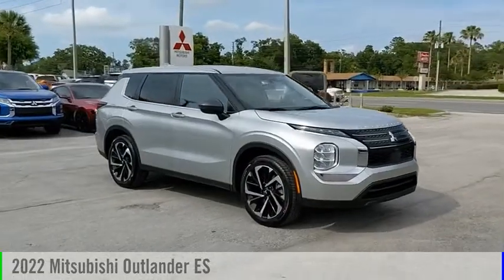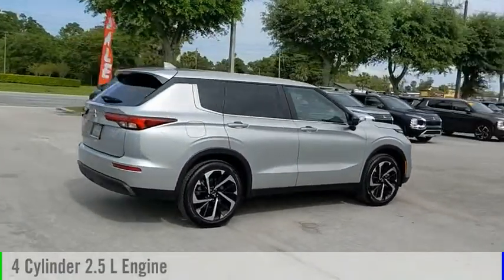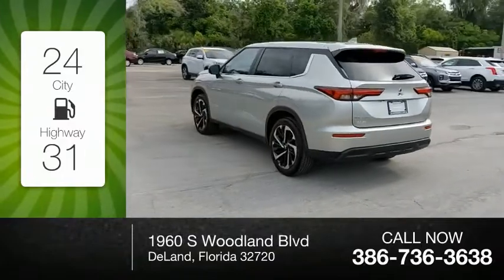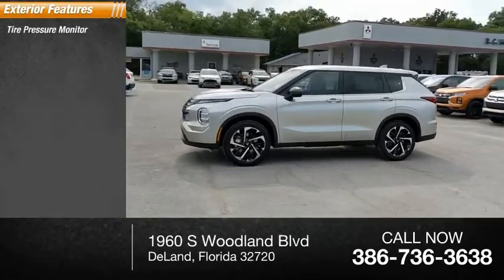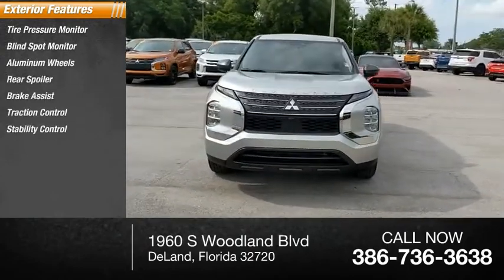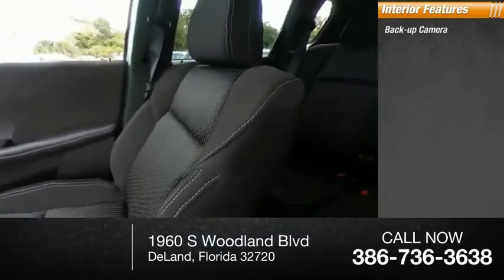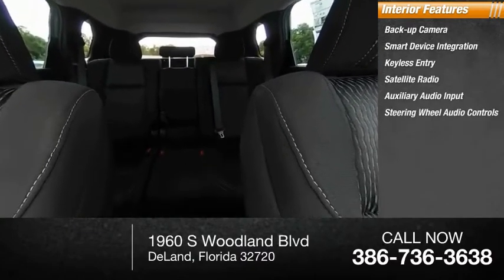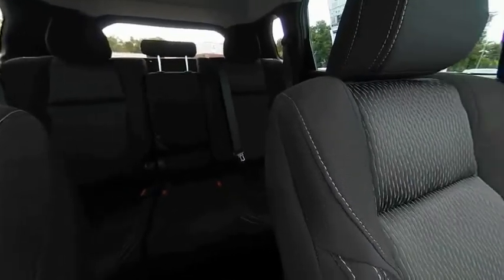2022 Mitsubishi Outlander N13473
2022 Mitsubishi Outlander ES

VEHICLE IN STOCK NOW. 20-INCH TWO-TONE ALLOY WHEELS, MITSUBISHI CONNECT W/ SAFEGUARD & REMOTE SERVICES, 2.5L DOHC 4-CYL, 8-SPEED CONTINUOUSLY VARIABLE TRANSMISSION, ACTIVE YAW CONTROL, SHIFT BY WIRE, PADDLE SHIFTERS, AUTO LED HEADLIGHTS & DAYTIME RUNNING LIGHTS, FRONT GRILLE CHROME ACCENTS, POWER SIDE MIRRORS W/ LED TURN INDICATORS, CAPLESS FUEL FILLER, REAR SPOILER W/ LED HIGH-MOUNT STOP LIGHT, SHARK FIN ANTENNA, SATIN CHROME INNER DOOR HANDLES, GLOSS BLACK SHIFT PANEL, GLOSS BLACK & SILVER DOOR ACCENTS, POWER LUMBAR SUPPORT FOR DRIVER SEAT, 7 PASSENGER SEATING, 8 SMARTPHONE-LINK DISPLAY AUDIO, APPLE CARPLAY / GOOGLE ANDROID AUTO, 7 MULTI-INFORMATION DISPLAY, AM/FM RADIO, BLUETOOTH WIRELESS TECHNOLOGY, STEERING WHEEL MOUNTED AUDIO, VOICE & PHONE CONTROLS, FRONT USB PORTS, REARVIEW CAMERA, DRIVE MODE SELECTOR (TARMAC, GRAVEL, SNOW, NORMAL, ECO), DUAL-ZONE AUTO CLIMATE CONTROL W/ MICRON AIR FILTRATION, REMOTE KEYLESS ENTRY, PUSH BUTTON START, ANTI-LOCK BRAKING SYSTEM W/ ELECTRONIC BRAKEFORCE DISTRIBUTION & BRAKE ASSIST, ELECTRONIC PARKING BRAKE W/ AUTO HOLD, ACTIVE STABILITY CONTROL, TRAILER STABILITY ASSIST, AUTO HIGH BEAM, FORWARD COLLISION MITIGATION W/ PEDESTRIAN DETECTION, DRIVER ATTENTION ALERT, BLIND SPOT WARNING W/ LANE CHANGE ASSIST, REAR CROSS TRAFFIC ALERT & REAR AUTO EMERGENCY BRAKING, LANE DEPARTURE WARNING, REAR PARKING SENSORS, CRUISE CONTROL. WE DELIVER ANYWHERE, IN STOCK NOW. Alloy Silver Metallic 2022 Mitsubishi Outlander ES Convenience Package FWD CVT 2.5L 4-Cylinder DOHC